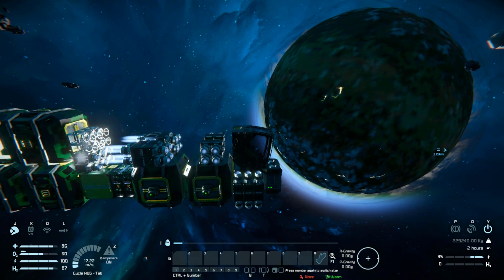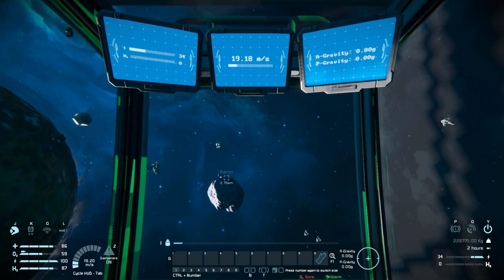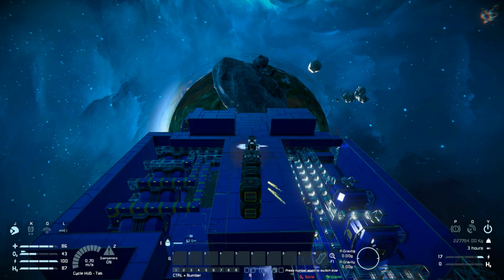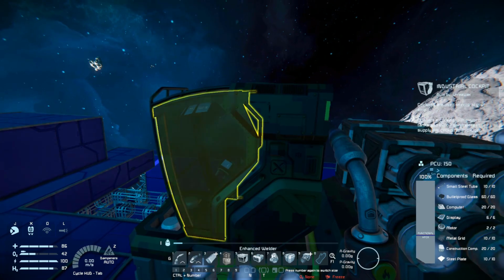The Heavy Cargo Journey - Space Engineers: Survival Mode Part 20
In this boring Space Engineers survival gameplay/lets play video, I almost run out of oxygen then lose this new ship - The Destroyer of Worlds! Once found I go on a absolutely thrilling and not boring at all ride base to the base. That is basically it. I was hoping for more signals to appear but they didn't, well not until i finish ed recording which is just my luck.